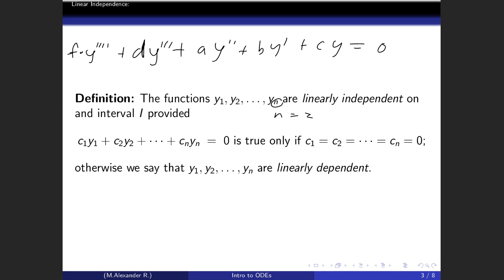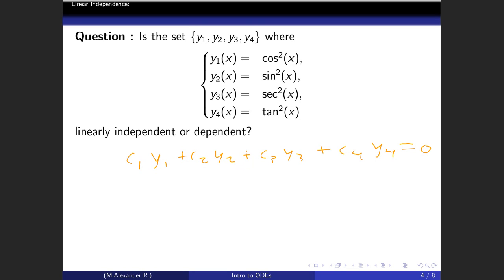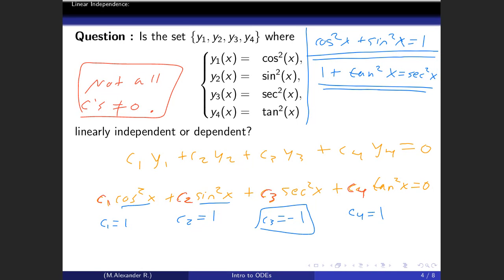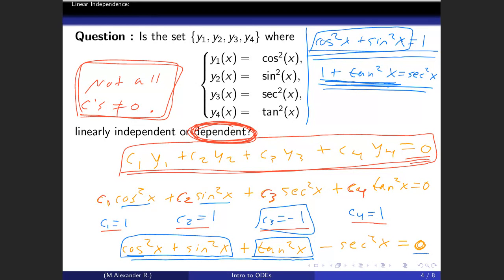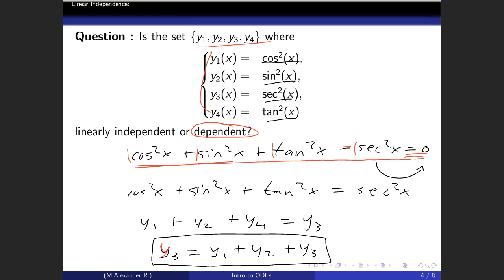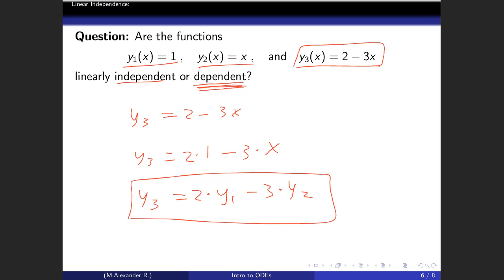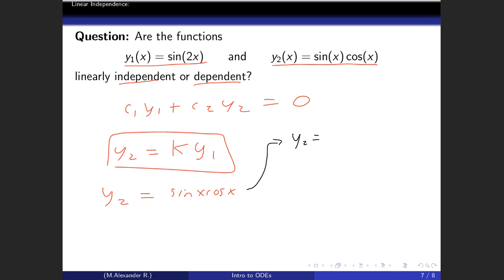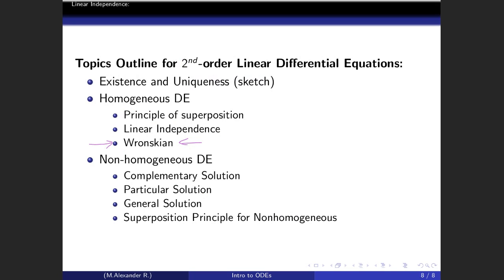ODE - Section 4.1.3 - Linear Equations (Second order ODEs ; Linear Independence)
This video discusses Linear Independence for Second-order Linear ODEs.